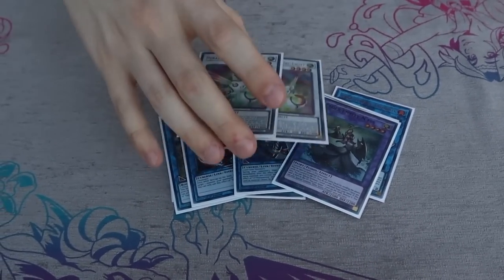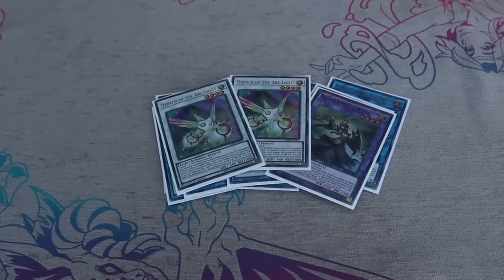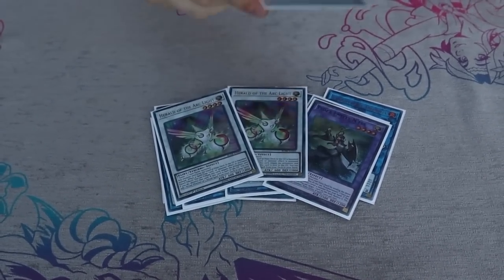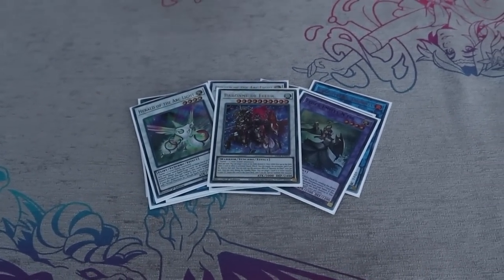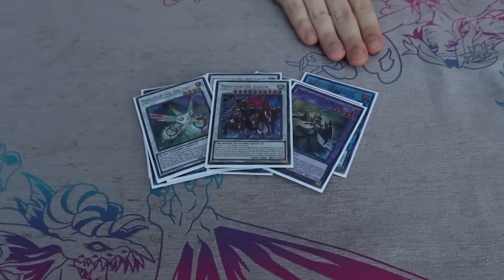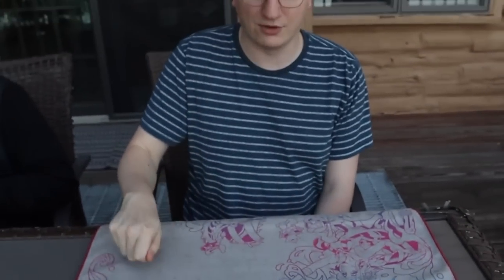MBT Wastes $120